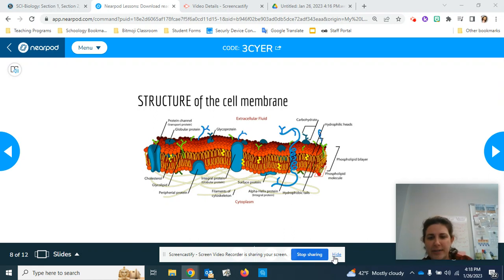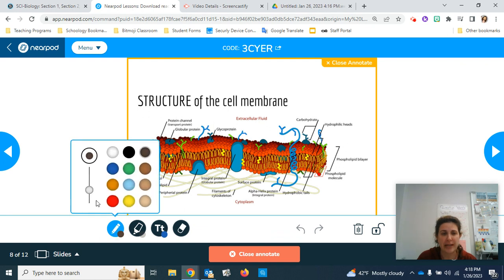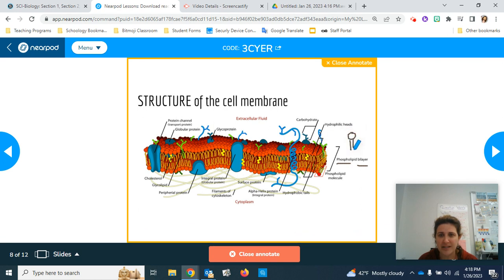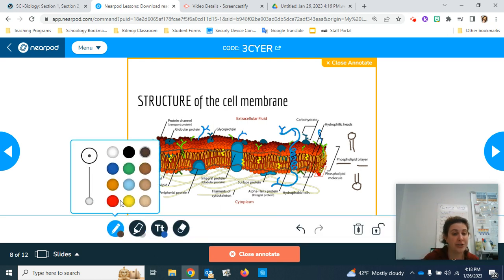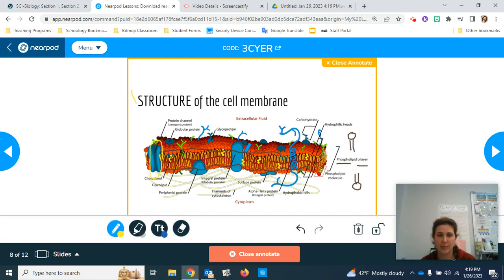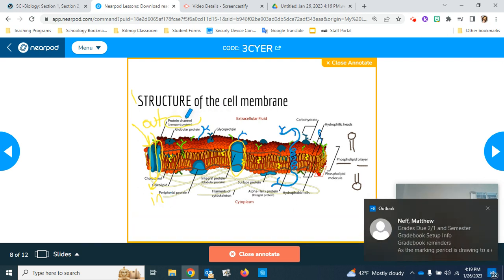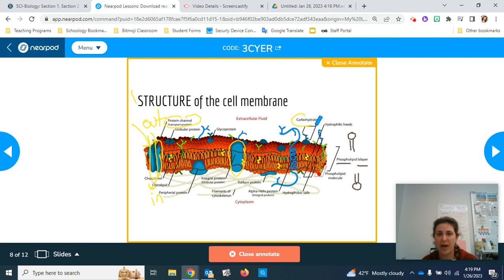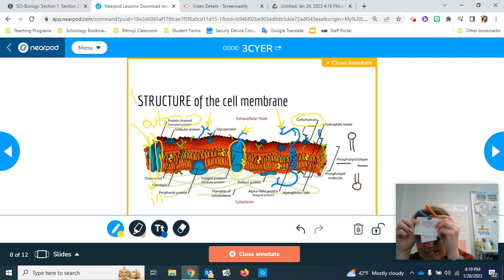Cell Membrane Embed Nearpod 3